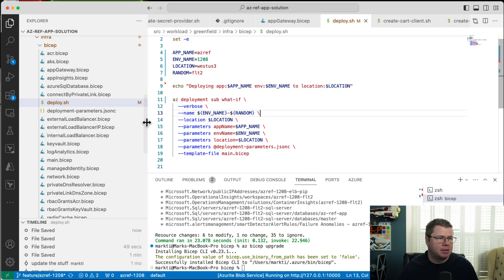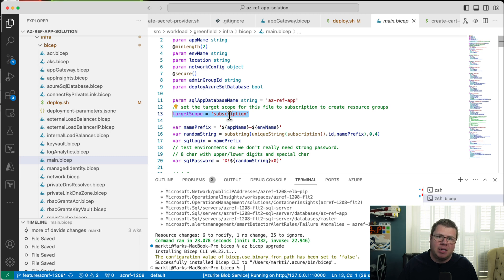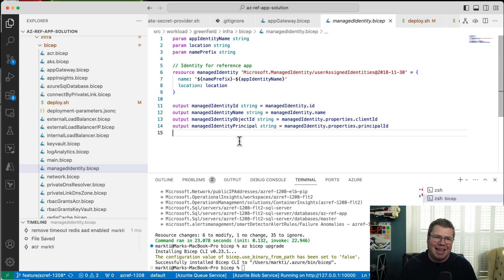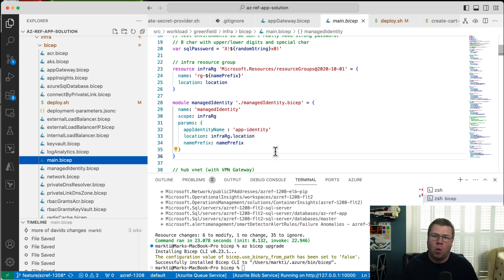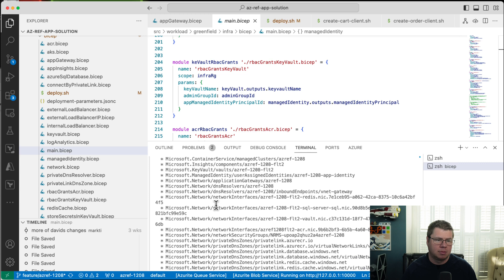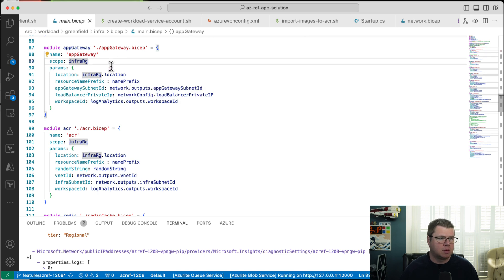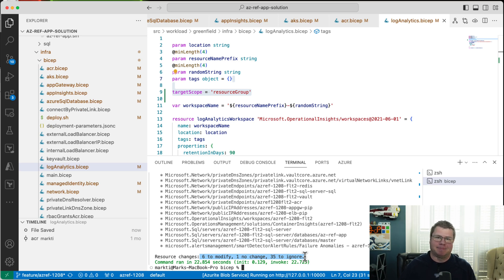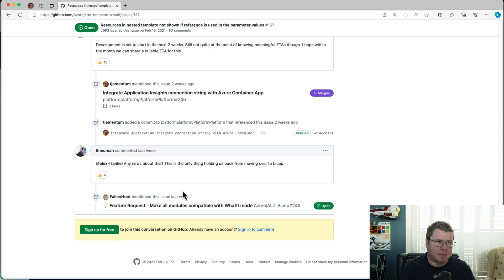Azure Bicep WHAT-IF is BROKEN!!!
EPISODE 80
In this insightful and engaging YouTube video, join me on a deep-dive journey into the world of Azure infrastructure-as-code, specifically focusing on Bicep, Azure's native Infrastructure as Code (IaC) tool. The video begins with a brief introduction to Bicep and its role in managing cloud resources in Azure.

As the main plot unfolds, I encounter a perplexing issue: Azure's What-If operation, a tool designed to preview the changes a Bicep deployment will make to Azure resources, is mysteriously ignoring a significant portion of my infrastructure. This unexpected behavior leads me into an investigative mode.

Throughout the video, I meticulously examine the Bicep files at the resource group level. I compare the files that are being acknowledged by the What-If operation with those that are inexplicably excluded. This comparison is done through a detailed walkthrough of the Bicep code, highlighting key aspects like syntax, resource declarations, and dependencies.

Despite thorough analysis and comparison, finding a definitive answer to why What-If is omitting certain resources remains elusive. I share my thought process, hypotheses, and troubleshooting steps, such as checking for syntax errors, ensuring compliance with Azure's resource management conventions, and exploring potential limitations or bugs in the What-If operation.

The video is not just about the problem but also about the approach to problem-solving in the complex world of cloud infrastructure. It offers insights into the intricacies of Bicep, the importance of understanding Azure's deployment mechanisms, and the challenges of working with declarative IaC tools.

As the video concludes, I invite viewers to join the discussion by sharing their experiences or solutions, fostering a collaborative community learning environment. The video is a must-watch for Azure enthusiasts, cloud architects, and anyone interested in Infrastructure as Code and its practical challenges.

🔗 Important Links:
2. Your support helps me create more content like this
4. As an Azure Terraformer Code Ninja, you'll get elite access to my Terraform code reviews. For those in my inner circle, there's even a monthly virtual 1-on-1 session with me!